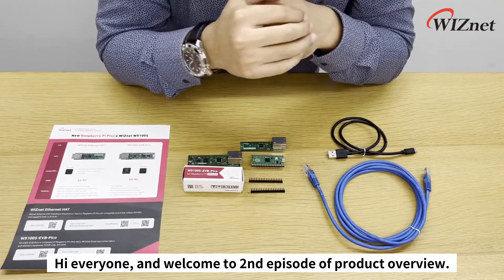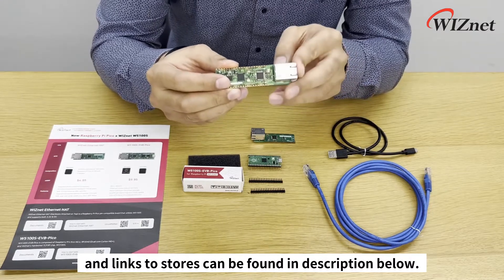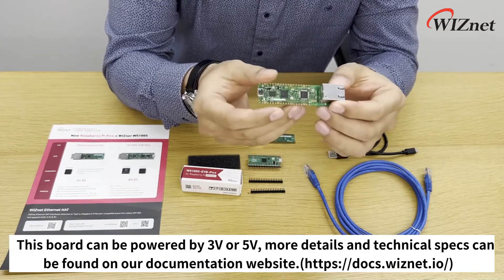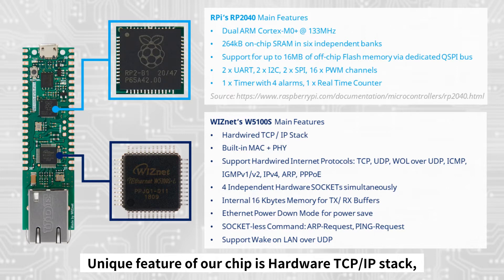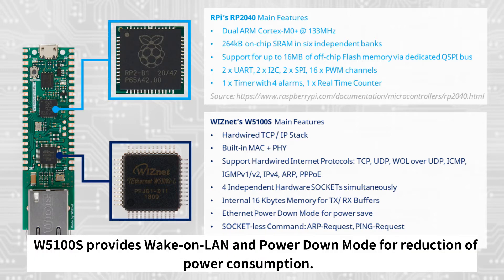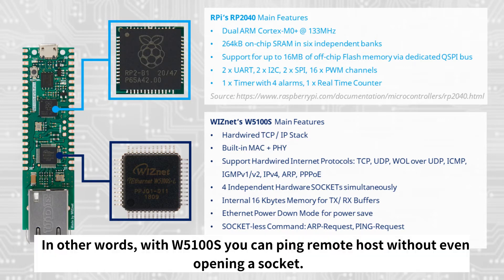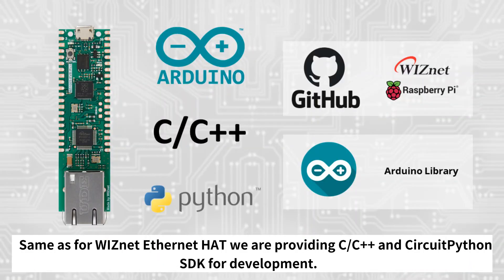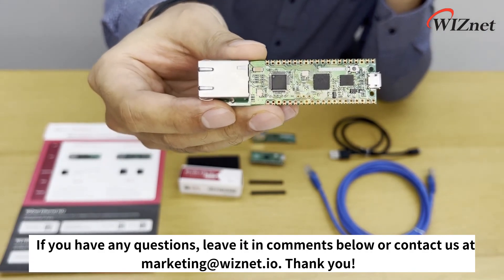Introducing W5100S-EVB-Pico, based on RP2040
WIZnet W5100S-EVB-Pico Evaluation Board is a compat development platform based on the Raspberry Pi RP2040 Microcontroller. It is the first RP2040-based AWS qualified board!